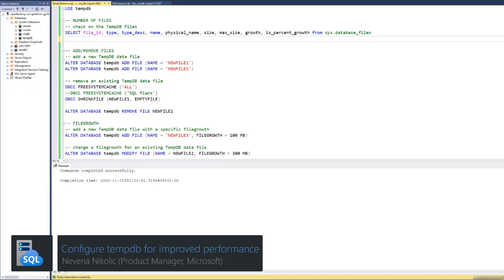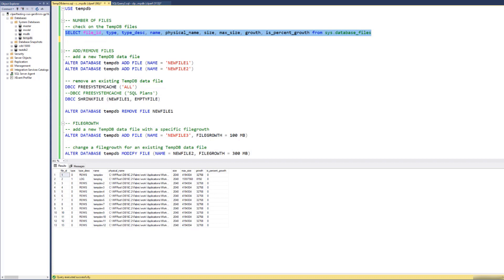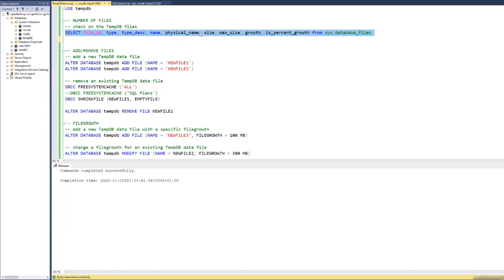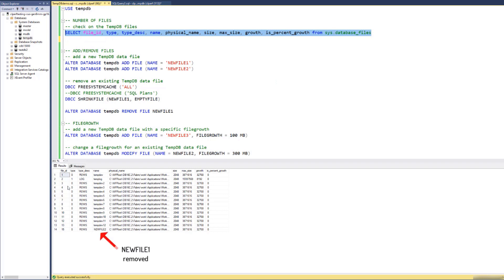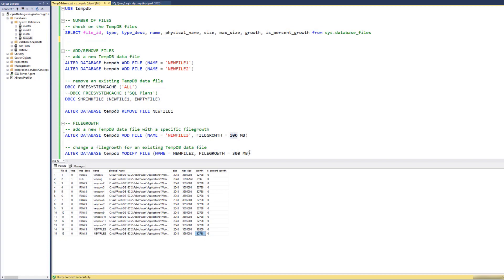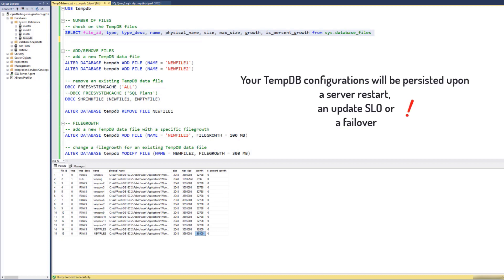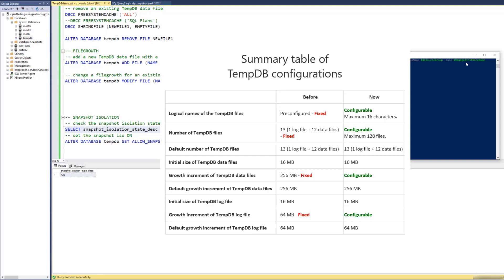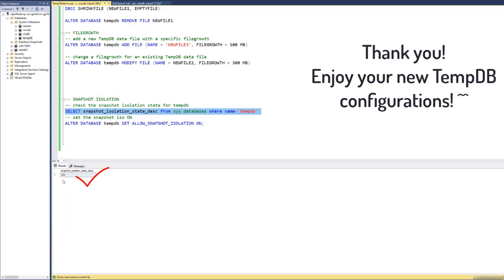Configure tempdb for improved performance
SQL Server instance, as well as Azure SQL Managed Instance, comes with four system databases by default, one of which is tempdb. Tempdb is used for non-durable storage and therefore the transactions are minimally logged, and this gives opportunity for better performance for some types of workloads.
In this video you will see how you can configure the number of tempdb files and their growth increments to tune your instance performance and adjust it for the types of workloads you're running. Tempdb configurations as well as the snapshot isolation property for tempdb will be persisted upon a server restart, a resize management operation or a failover.

Chapters:
00:08 Introduction
00:18 Configure number of tempdb files (add/remove files)
02:20 Configure growth increments for tempdb files
04:10 Tempdb configurations summary

2022 - a year of unparalleled innovation in Azure SQL Managed Instance